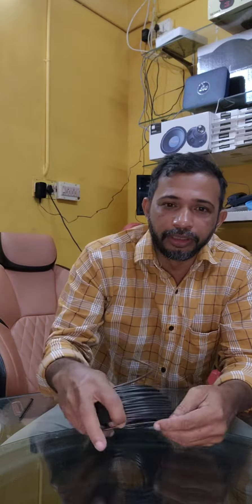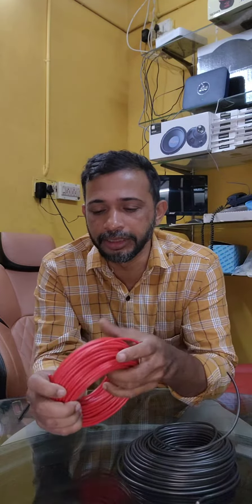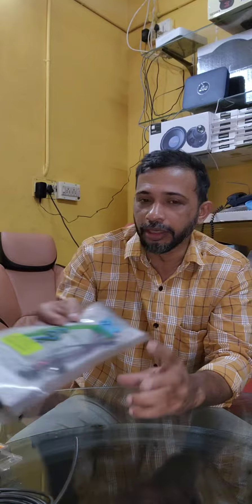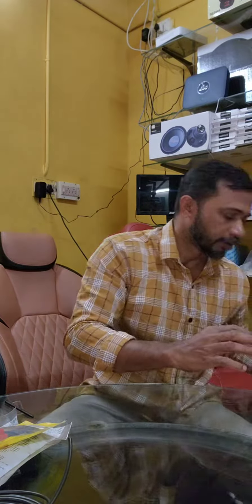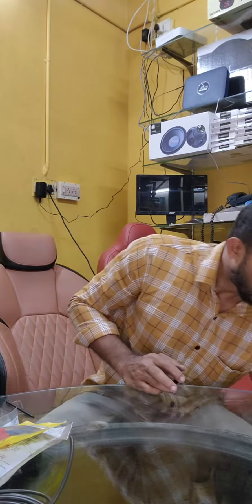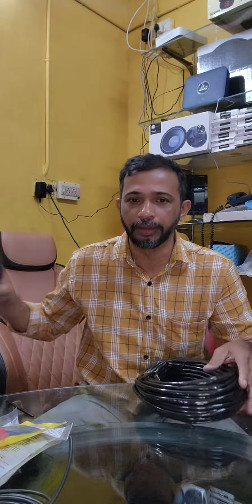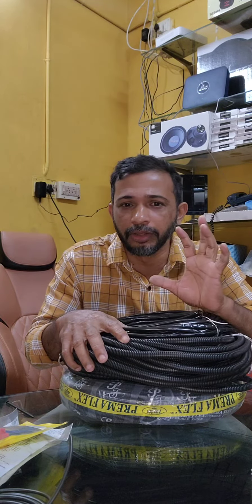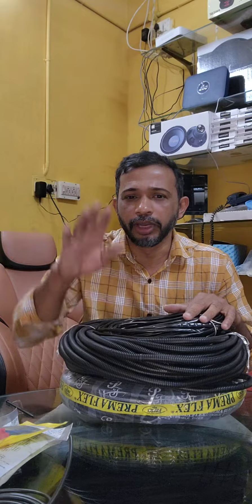Car AccessoriesElatrikwork S garage vyttila 9447151263,9249451263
caraccessories carlagecariyear bumpergarage carandroidstereo car centerlocksystem seatcovers allitems All car available
Shipping available
EMI AVAILABLE
Car accessories available
Android stereo available
Center lock system available
Seat covers manufacturing
Vinyl flooring work
 H.OME DELIVERY AVAILABLE
Lagage cariyear available
LED HEADLIGHT TWILIGHT AVAILABLE
Power window available
7D,4D Mat available
Ruber Mat available

S GARAGE
S.A ROAD, VYTTILA, JANATHA
PILLAR NUMBER 836
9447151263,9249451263